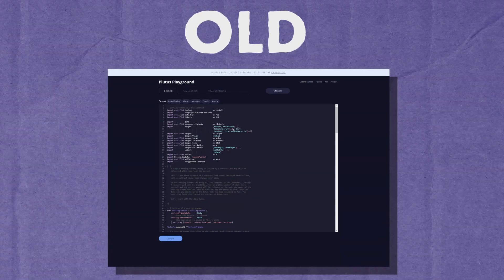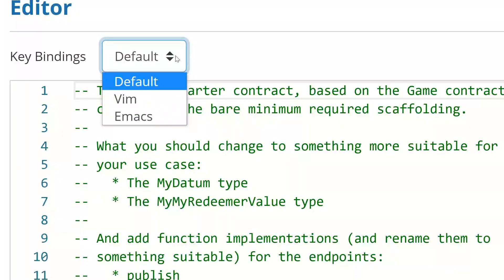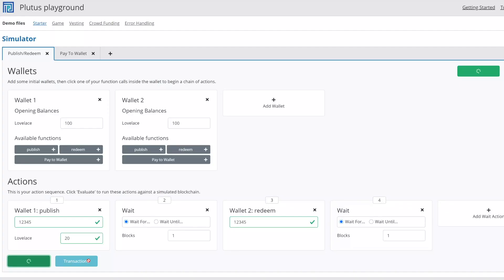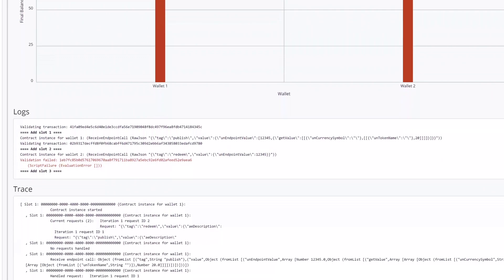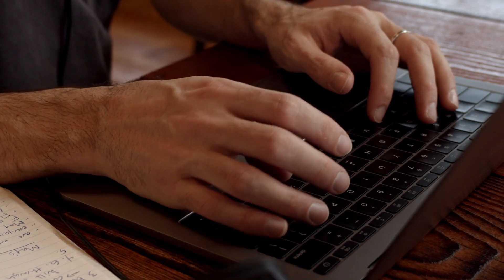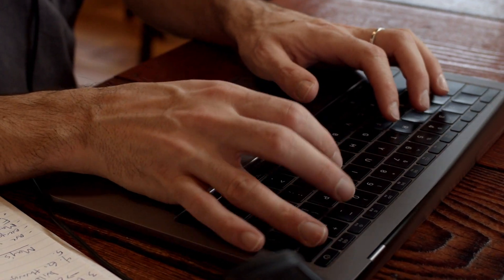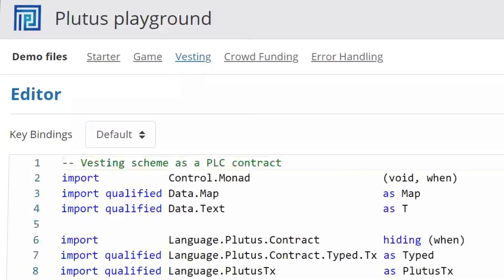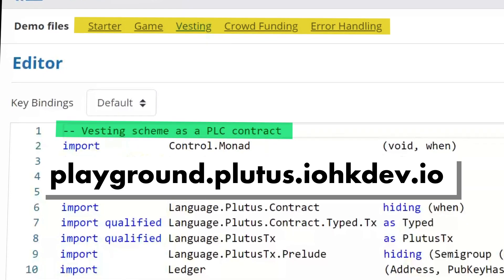Plutus Playground Refresh (Cardano 2021)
The new Plutus Playground provides an environment for writing and testing decentralized applications (DApps) and smart contracts before they are released on the Cardano blockchain.